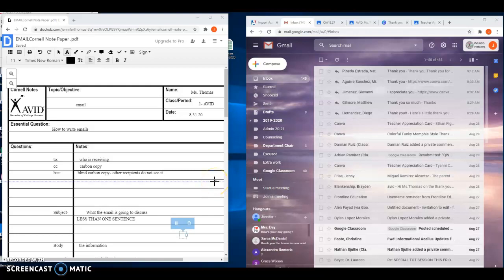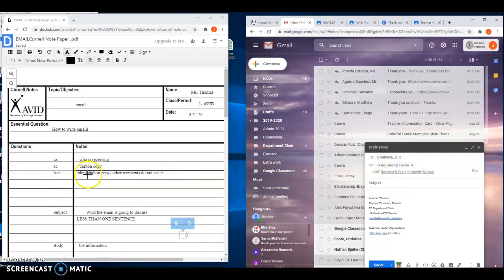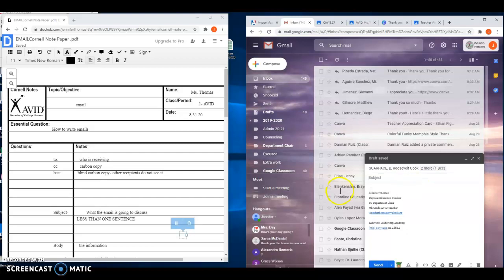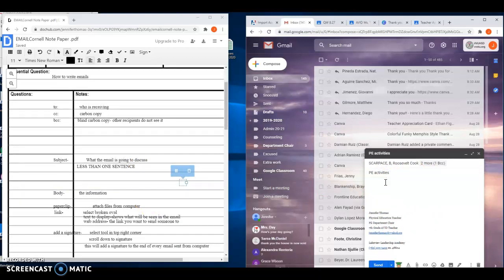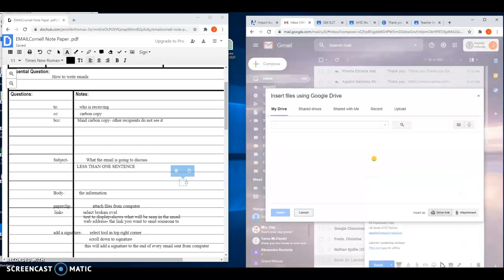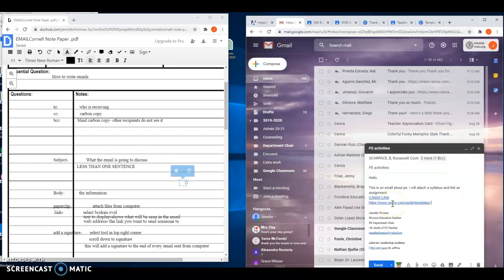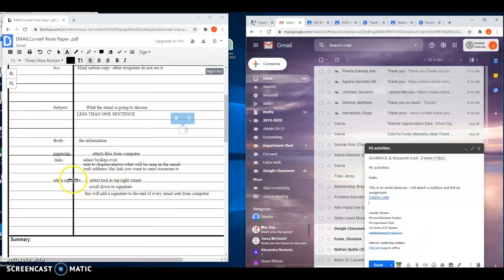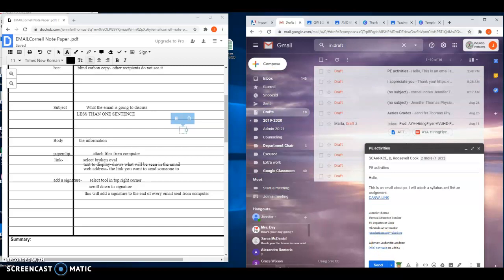Sending an Email 8.31